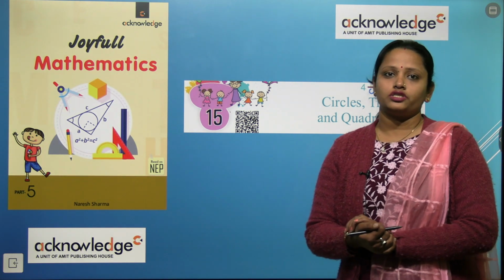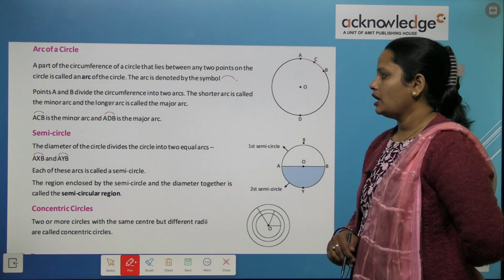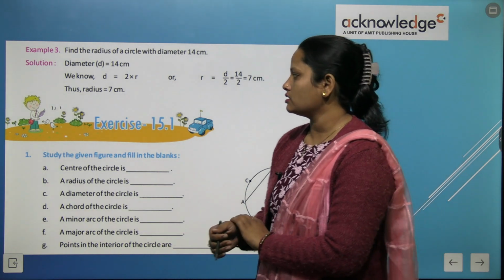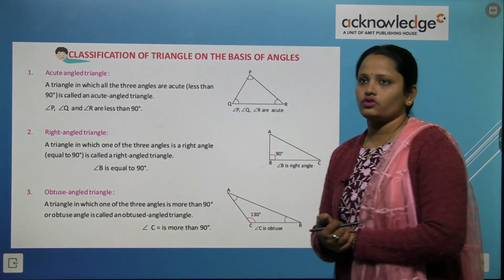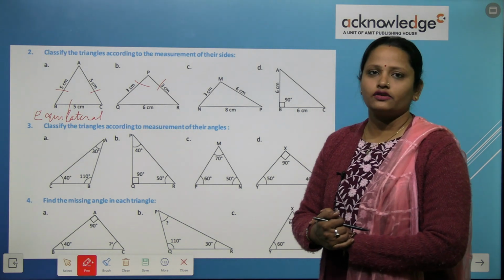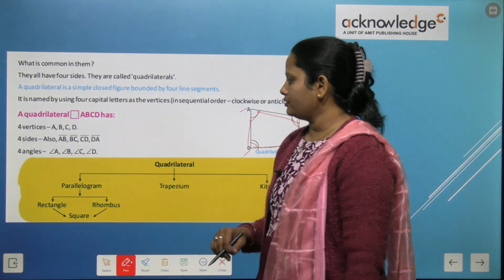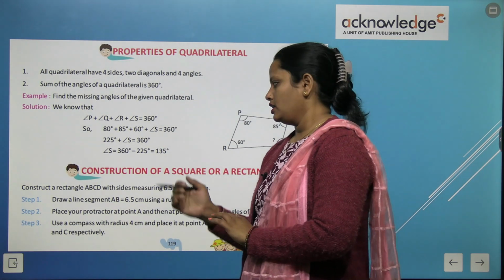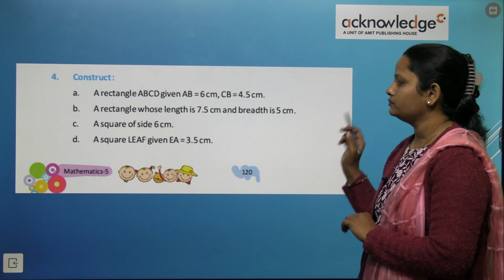ACKNOWLEDGE JOYFULL MATHEMATICS CLASS 5 CHAPTER 15 CIRCLES, TRIANGLES AND QUADRILATERALS